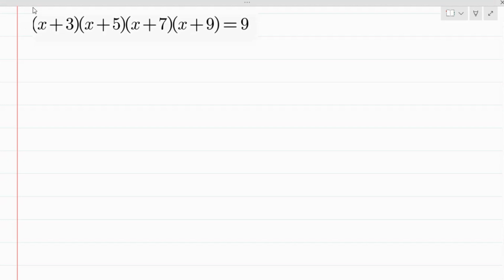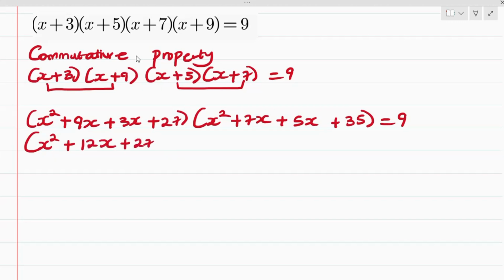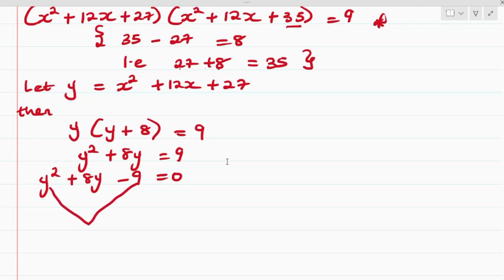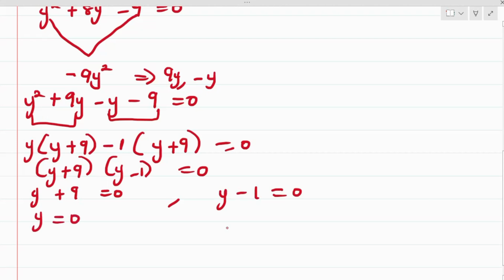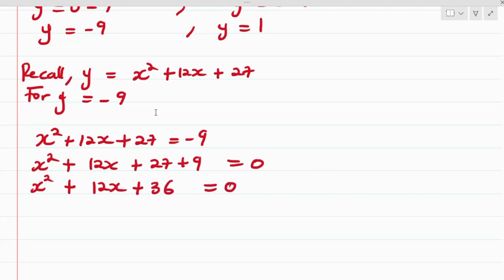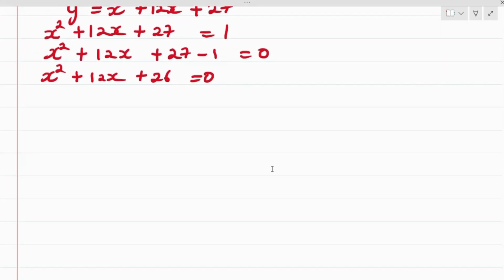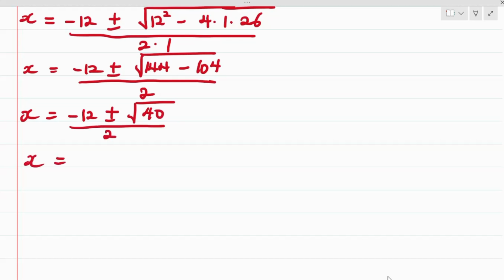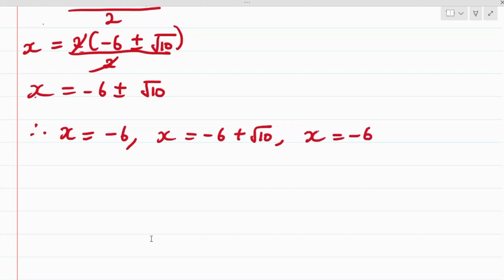Only 1% Can Solve This Math Problem | Can You Figure It Out?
This isn’t your average math question—only 1% of people get it right on the first try.
Think you’ve got what it takes?

In this video, we break down a tricky math problem step by step. It's perfect for students preparing for math Olympiads, SAT, or anyone who loves brain teasers and critical thinking.🧠 Watch closely, pause if needed, and drop your answer in the comments before the solution is revealed!

✅ Great for:
Competitive exams
Advanced math practice
Critical thinking development